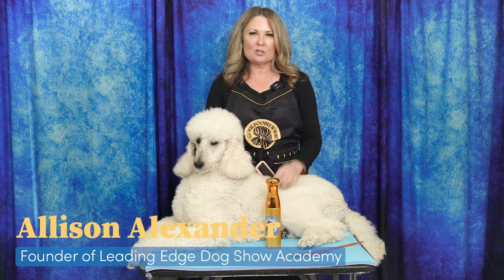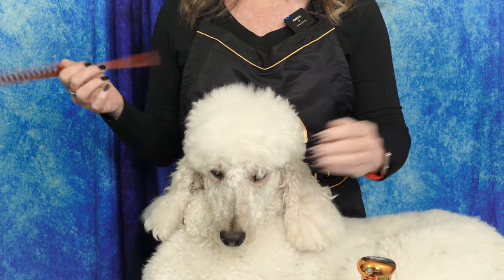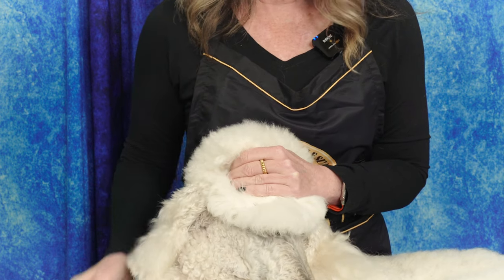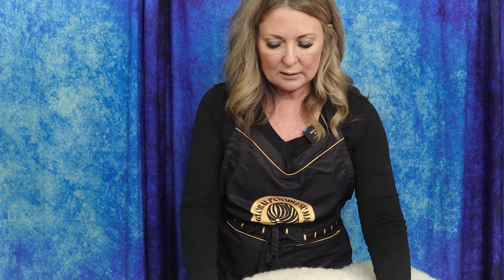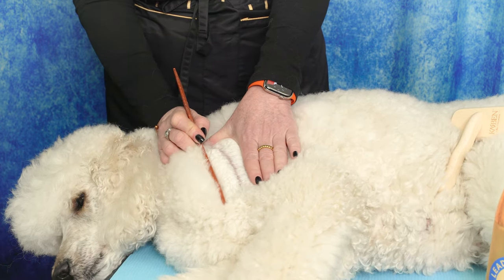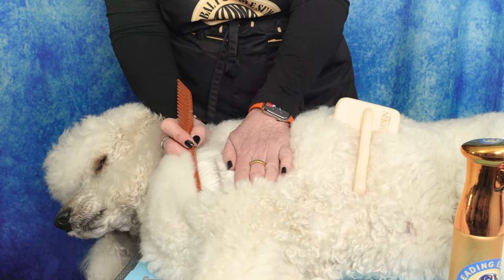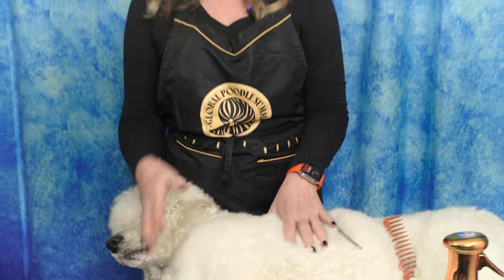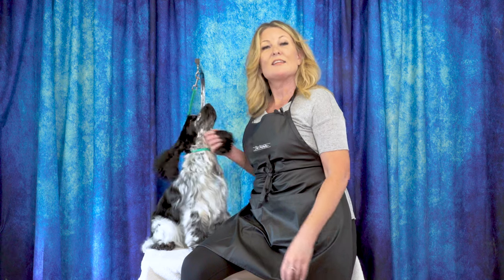Line Brushing Common Mistakes (and how to fix them!)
We have several tutorials on line-brushing (check out our channel if you haven't seen them) and we see folks having a hard time with a few aspects of this grooming technique... in today's tutorial, Allison breaks down common line-brushing mistakes and how to fix them! This includes simply using the technique on shorter coats but making sure to properly part the coat and brush (and comb) line-by-line.

Access a FREE downloadable guide on the equipment needed for line brushing

For more about brushing and combing your show dog, check out our webinar dedicated to the topic